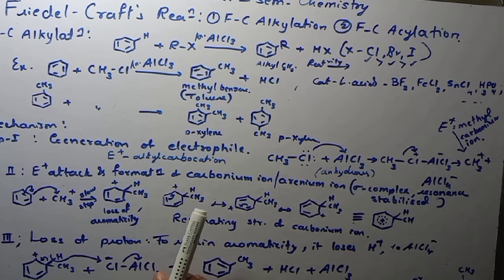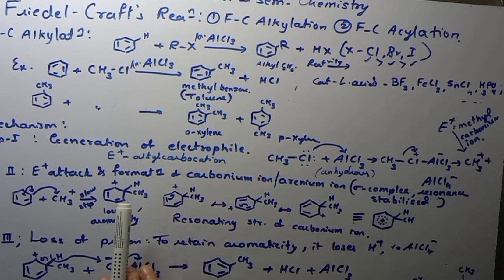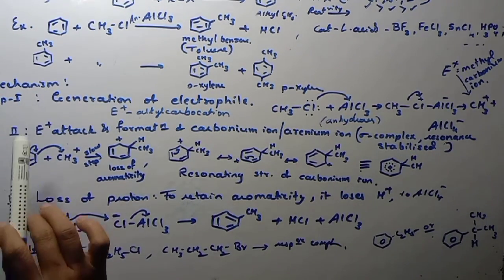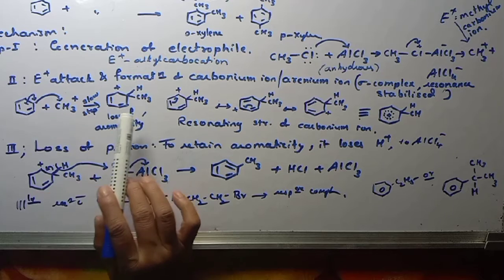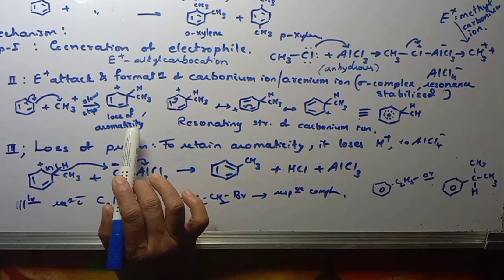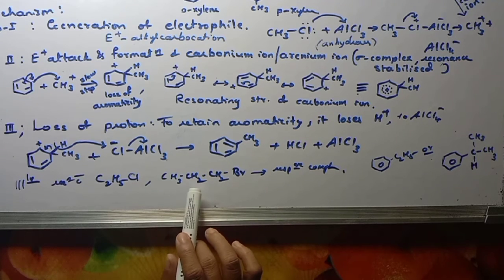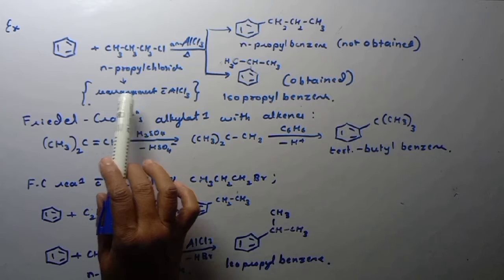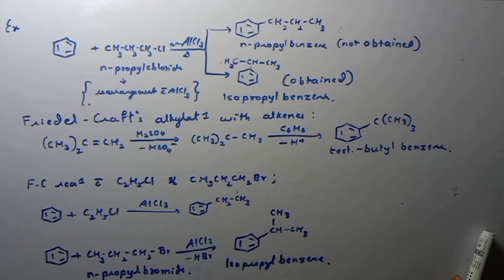Aromatic hydrocarbons L-4 BSc II sem Chemistry